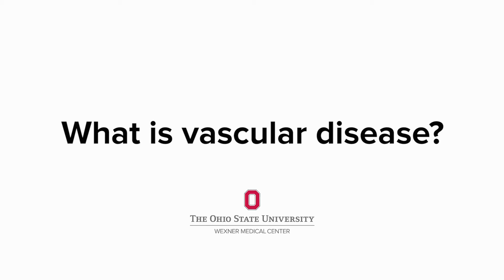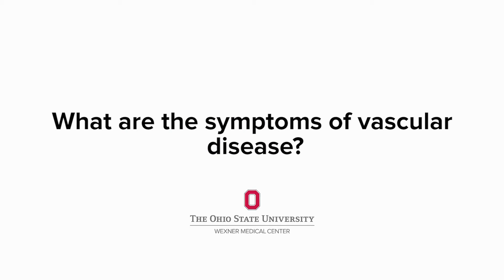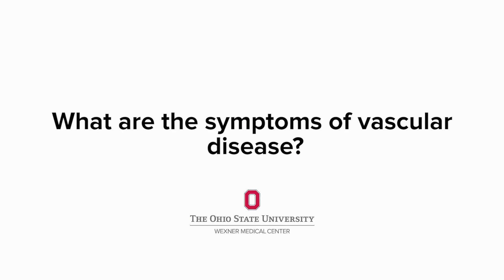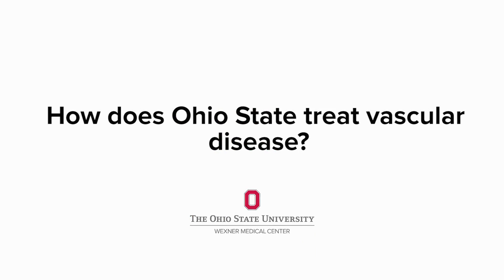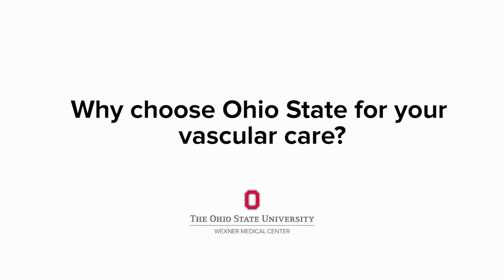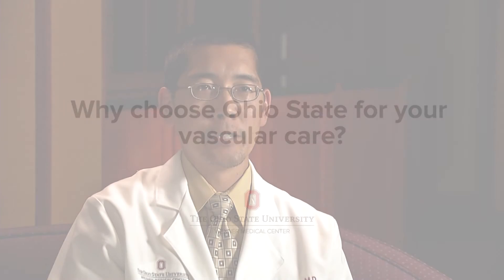What is vascular disease? | Ohio State Medical Center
Michael Go, MD, a vascular surgeon at The Ohio State University Wexner Medical Center's Heart and Vascular Center, explains the basics of vascular disease, including common symptoms. Dr. Go also describes Ohio State’s expertise in detecting and treating vascular disease to improve lives for individual patients.